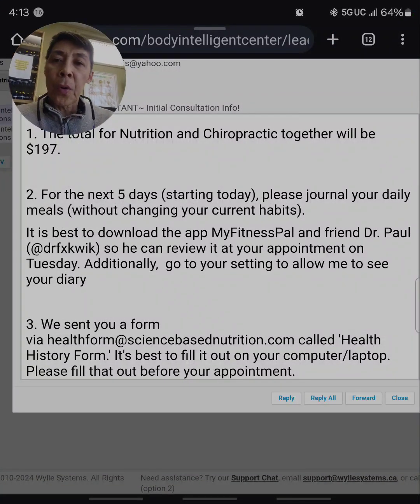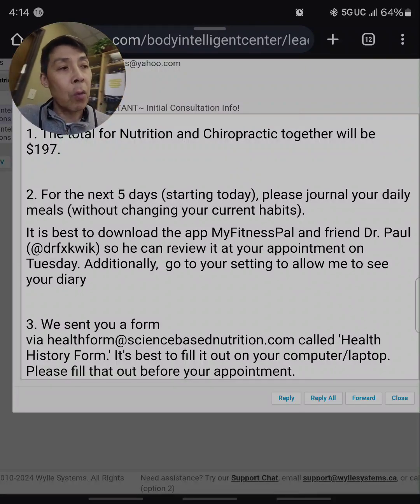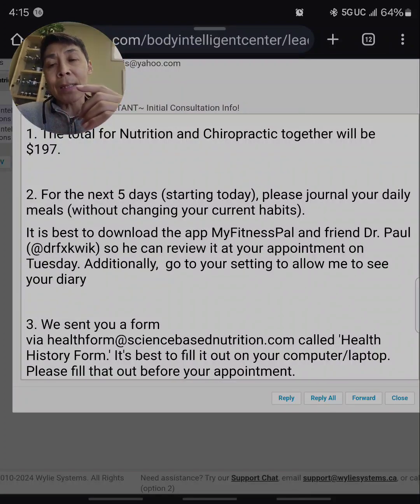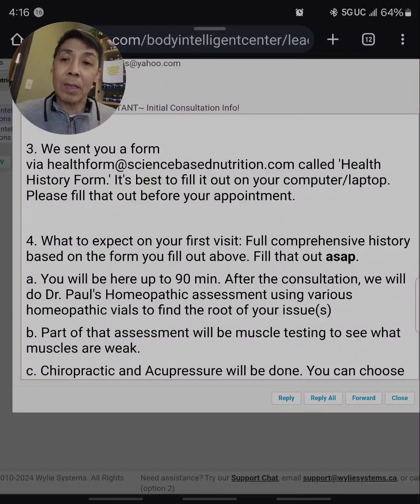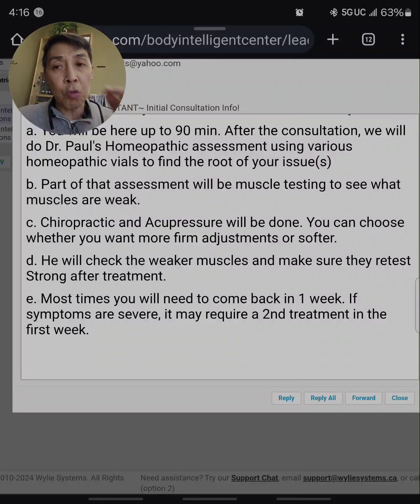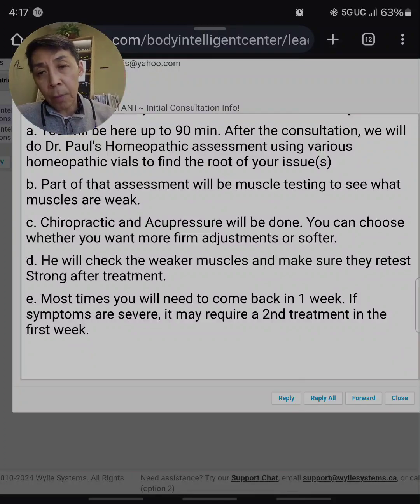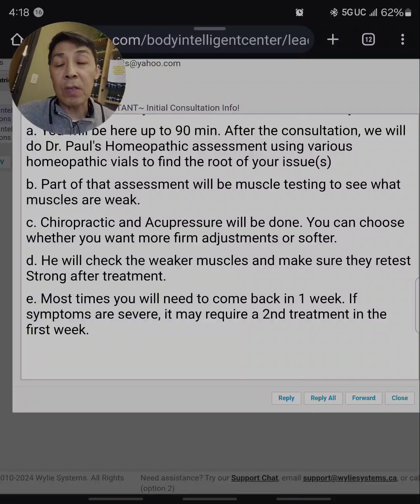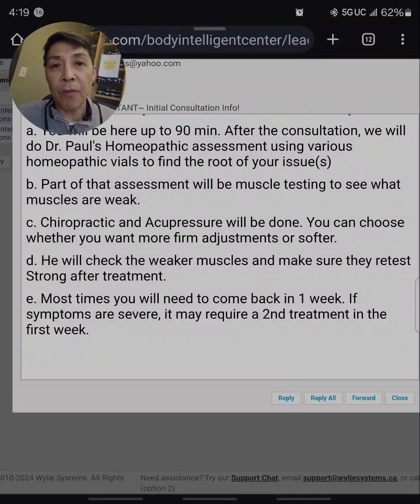What to expect on your first visit